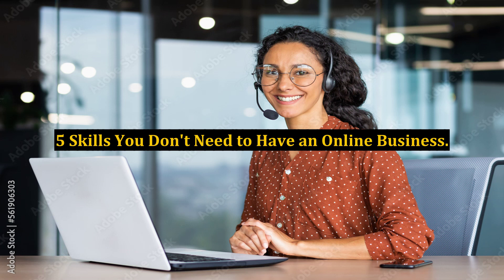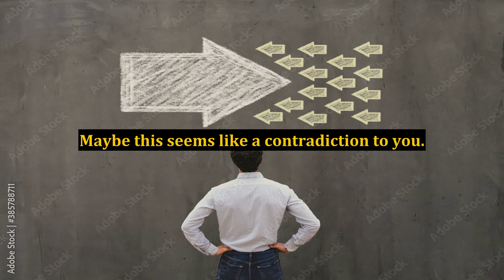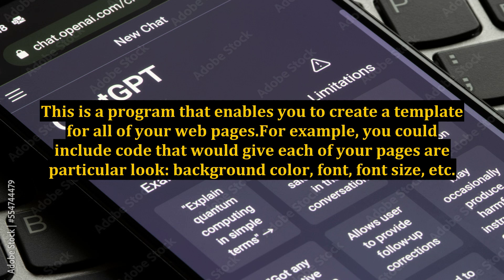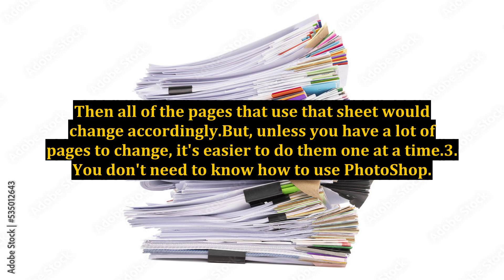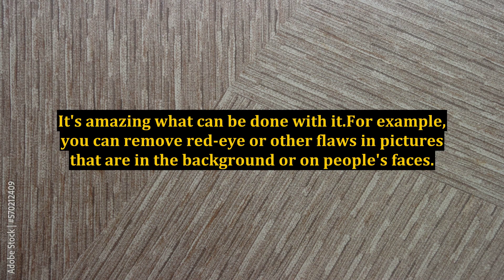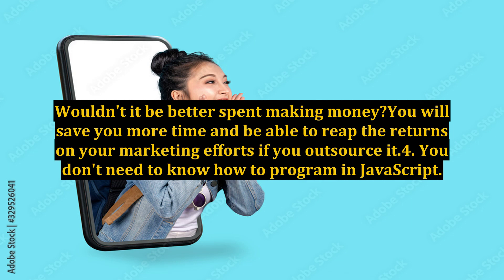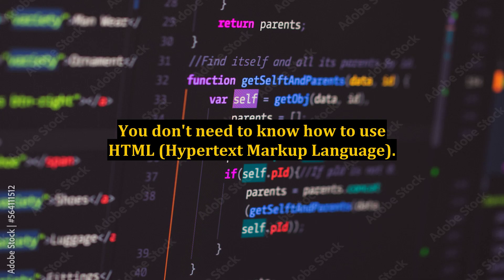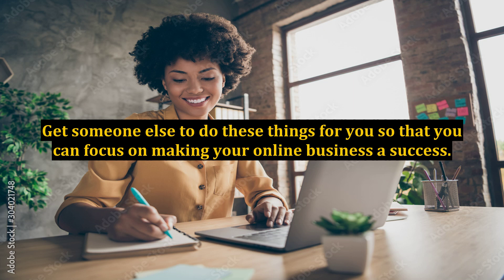5 Skills You Don't Need to Have an Online Business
5 Skills You Don't Need to Have an Online Business